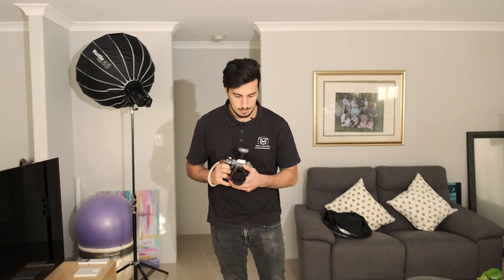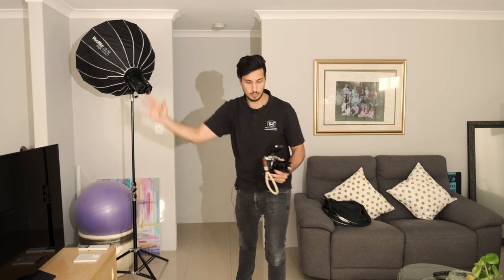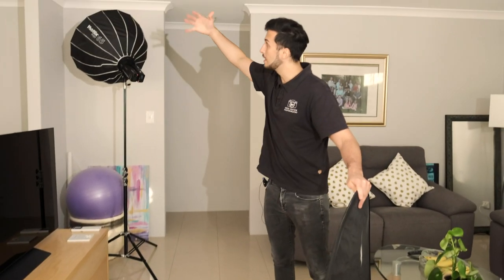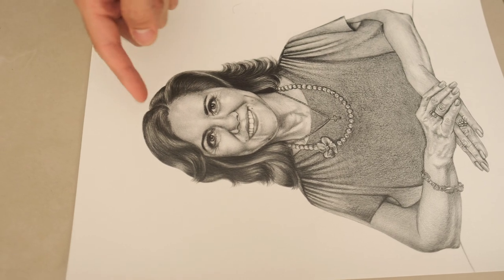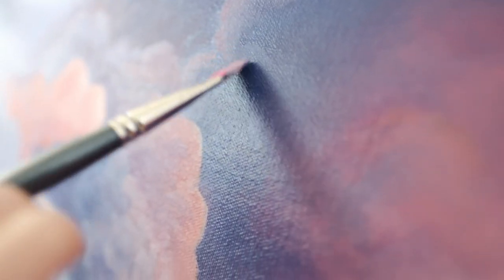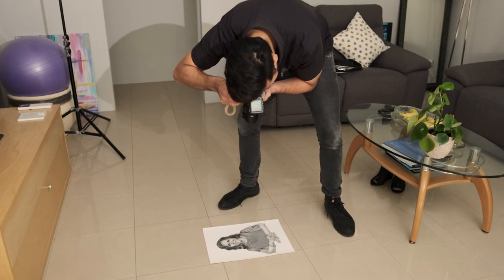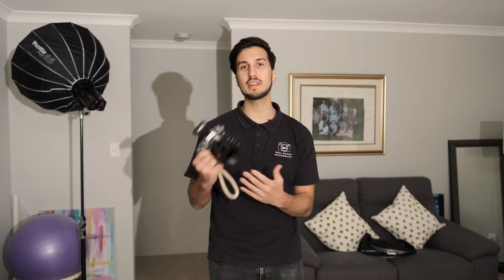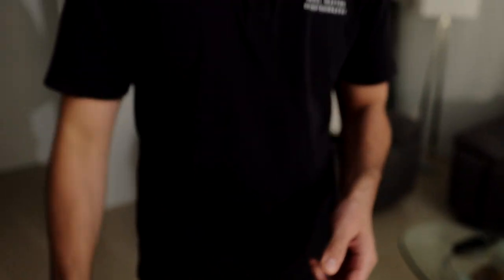youtube video #-7rOLMcgkrM